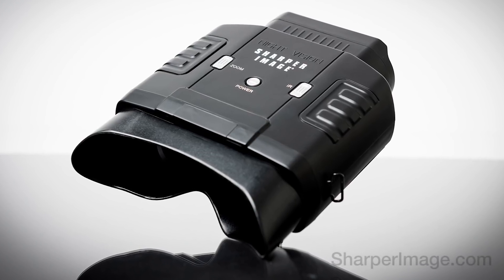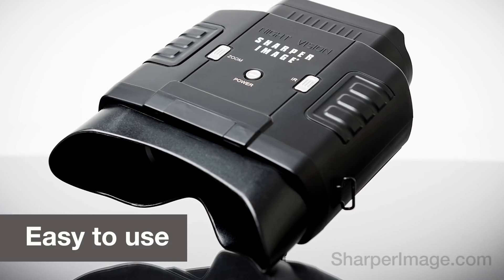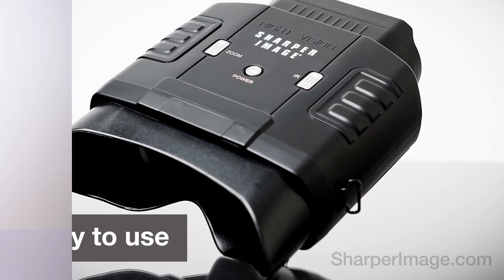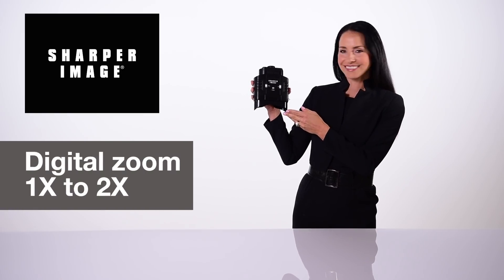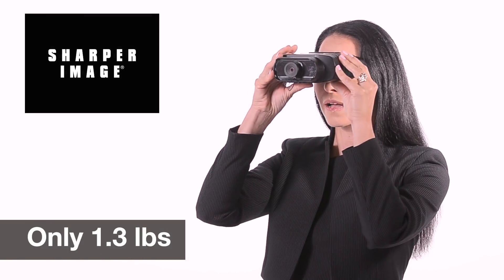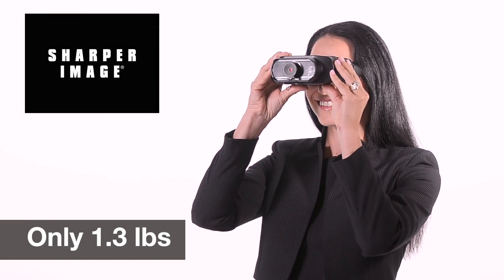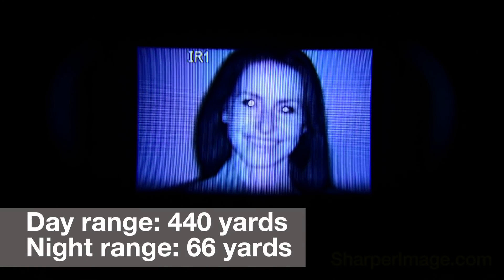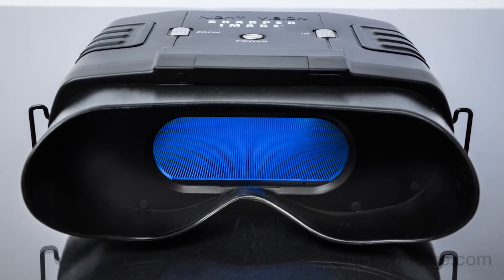True Night Vision Binoculars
Night Vision Binoculars Gives you an up-close view, day or night. They have built-in infrared lights that allow you to see clearly in low light... and even in total darkness! Zoom in from 1X to 2X magnification for a closer look. Features adjustable levels of infrared brightness and a nighttime range of 200 feet (1,320 feet in the daytime). Ideal for emergency use and home security. Includes padded neck strap.